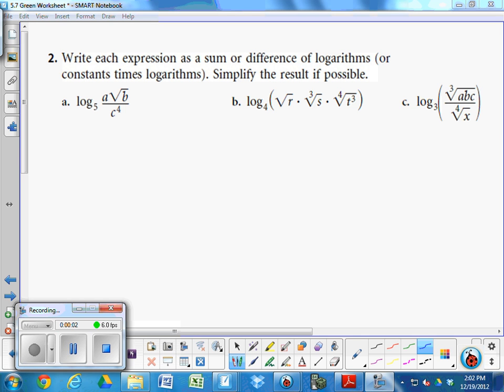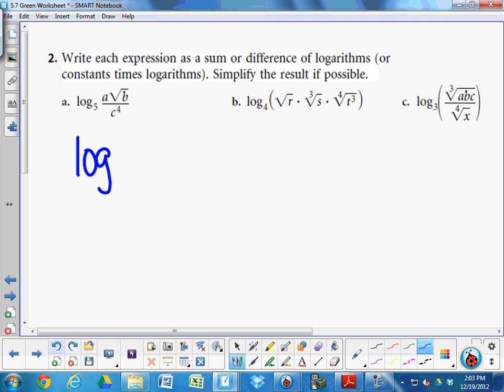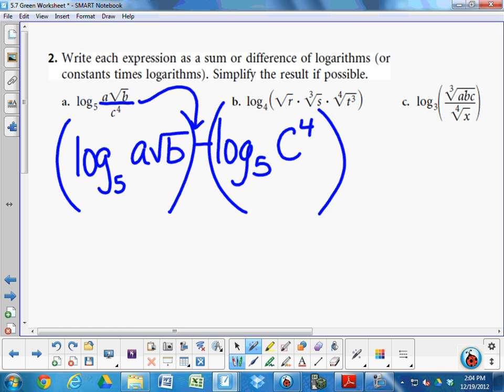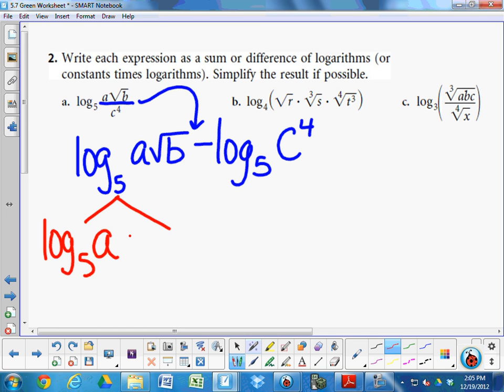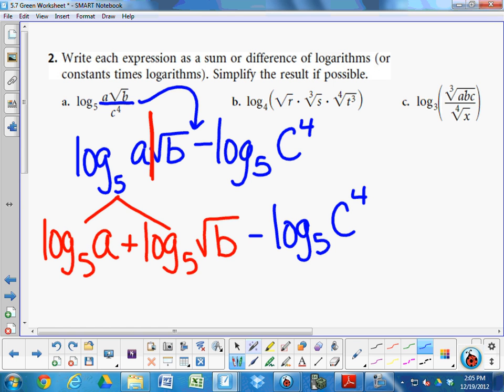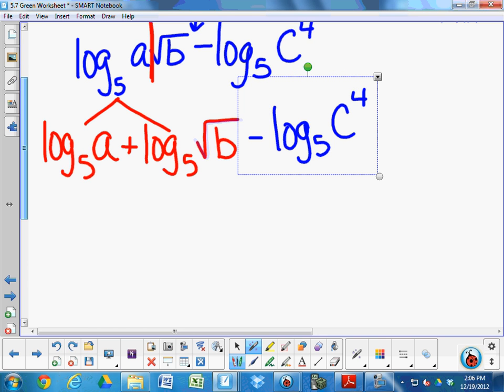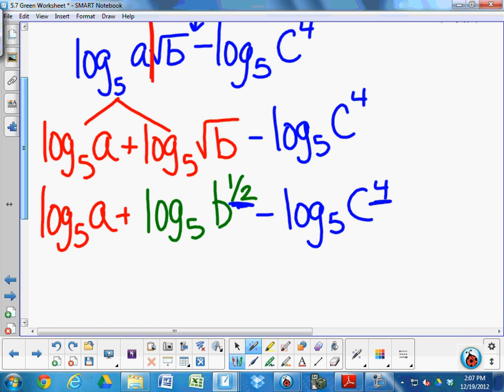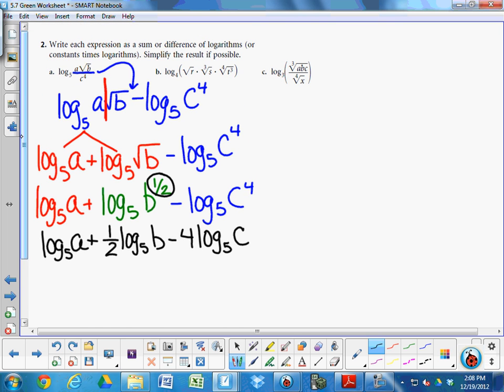5 7 GWS